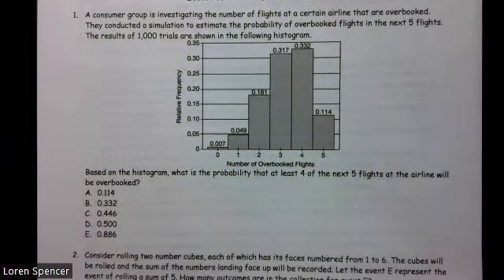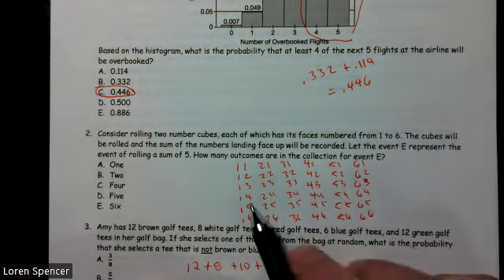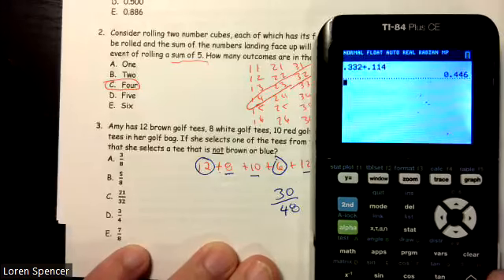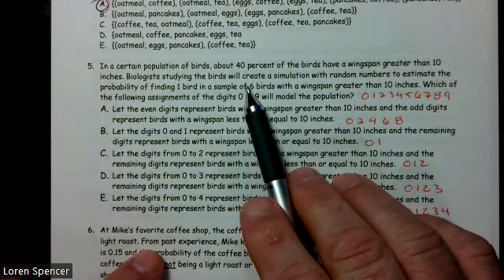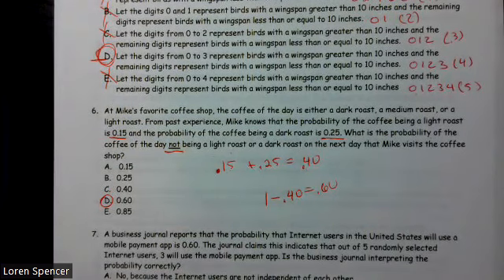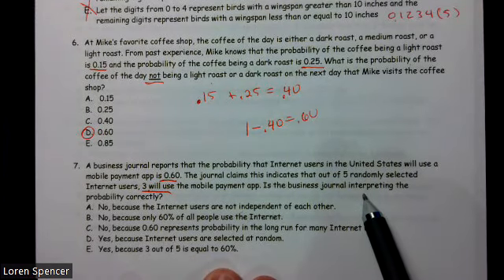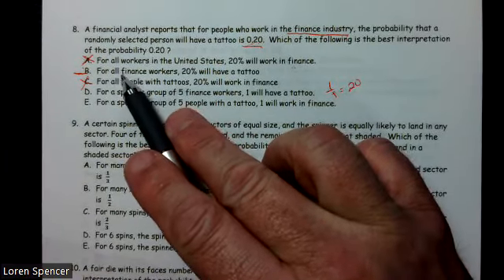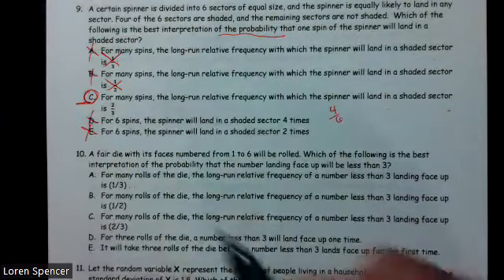01 to 10 Unit 3A Death Packet Classical Probability